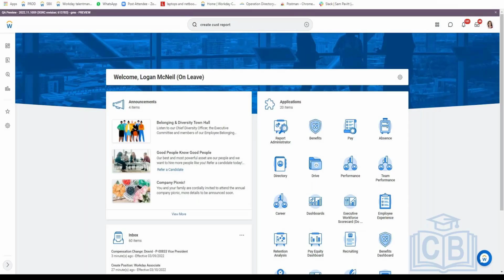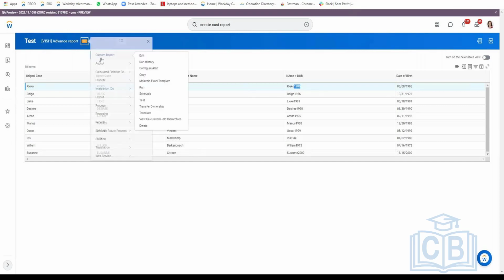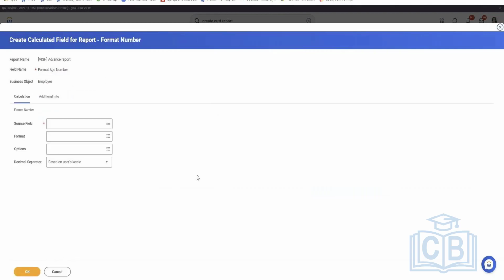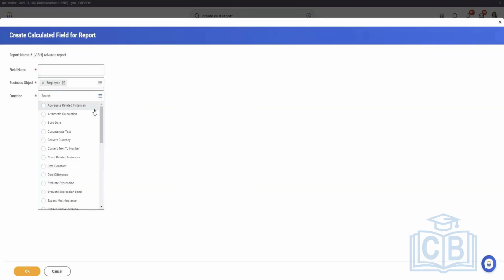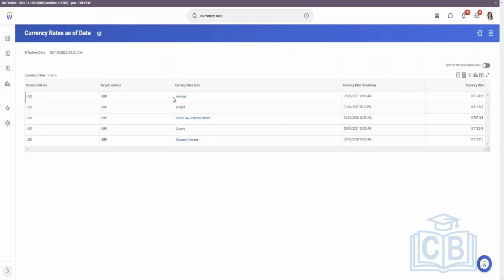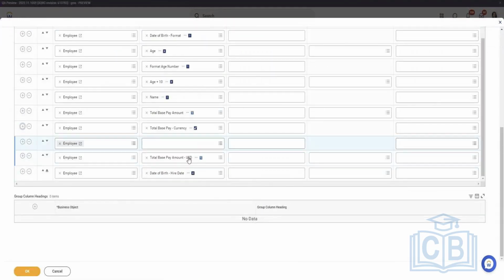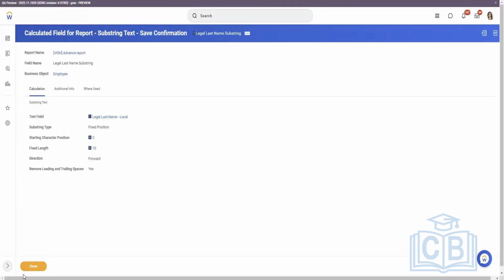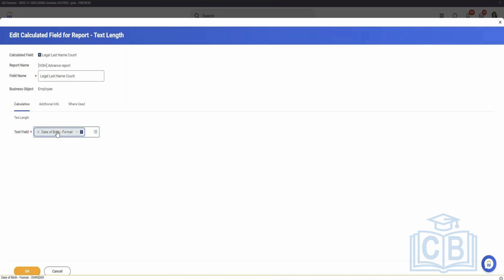Workday Training Free | Workday Report Writer Training | Workday Report Tutorial | CyberBrainer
Do you want to find out more about workday report writing?
This Workday report writing training course is perfect for you! This video course will teach you everything you need to know about workday report writing, from the basics to more complicated topics. You will learn about the different parts of Workday report writing and how to use them to make apps. This class is taught by experts with years of experience in the field, so you can be sure you're getting the best education possible.

Want a complete, but flexible, guide to workday report writing?

CyberBrainer is the only place to look. cyberBrainer is an online training platform with qualified teachers, flexible training times, and technical support 24 hours a day, 7 days a week. Our goal is to give you the knowledge and skills you need to move up in your field.

Our professional teachers will teach you everything you need to know to pass the Workday report writing test, and our full-time technical support staff will be there to help you every step of the way. Also, our training hours are flexible, so you can study whenever works best for you. Sign up right now to start right away!

The following topics are covered in the video: Creating a Advance Report and Calculated Fields